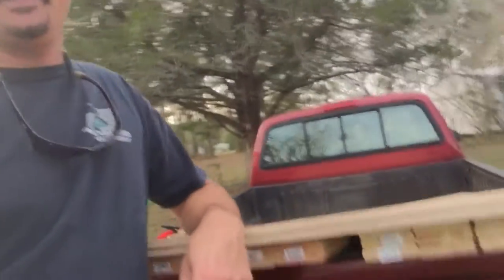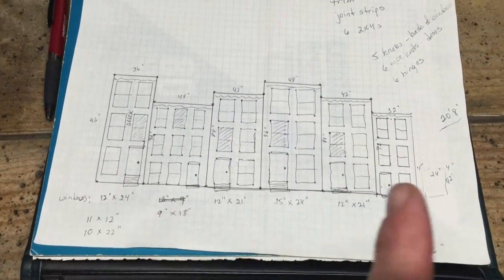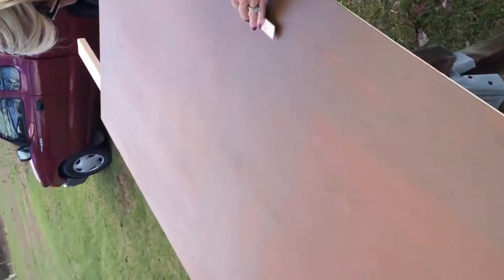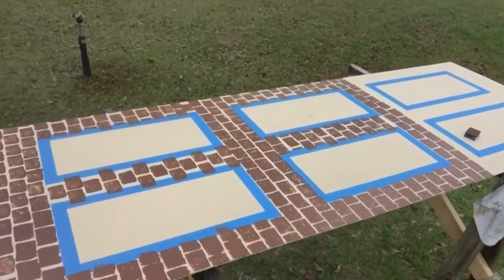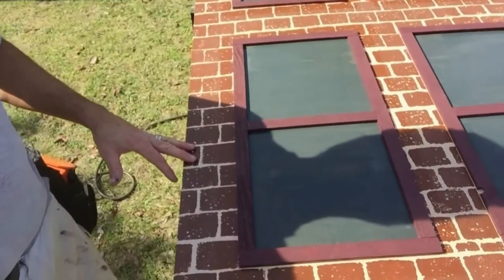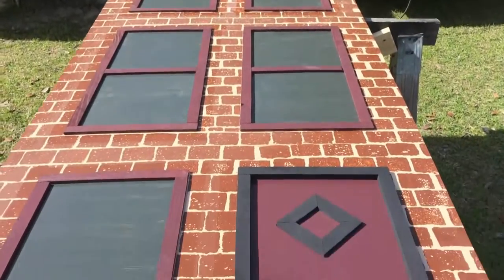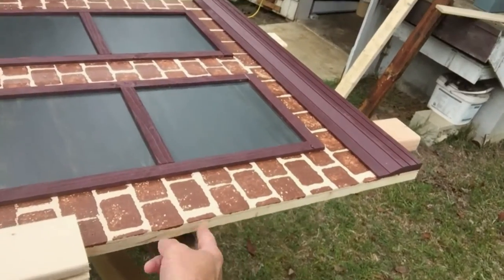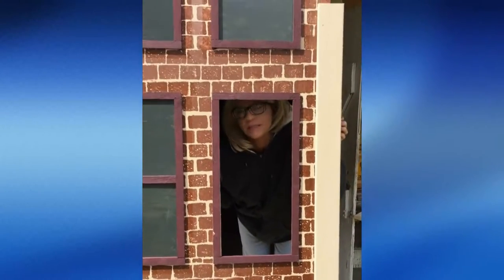Building a New York Streetscape Puppet Stage - Part 1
Welcome to Crafts with Cowboy!  Create a New York City apartment building using scrap wood, paint and sponges.  Shout out to Habitat for Humanity ReStore.